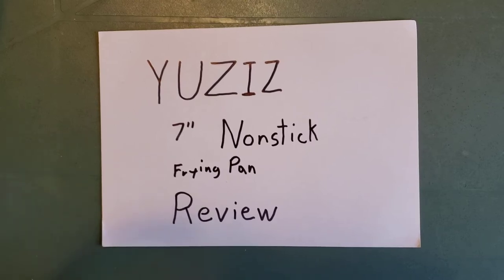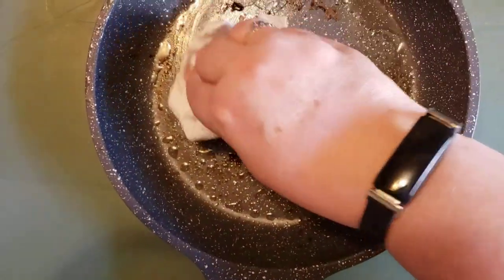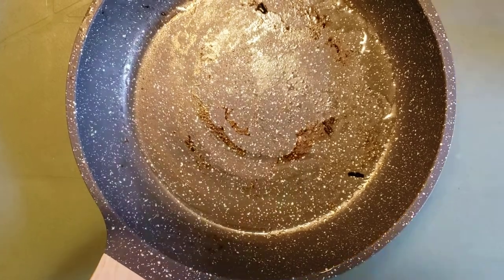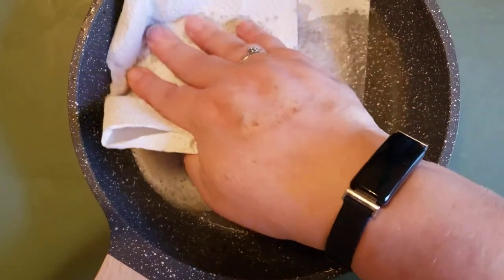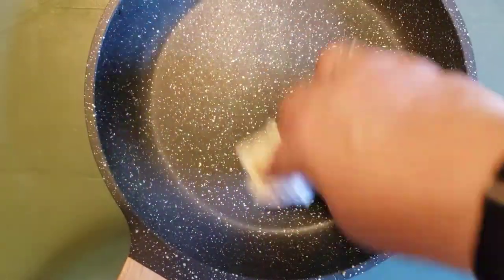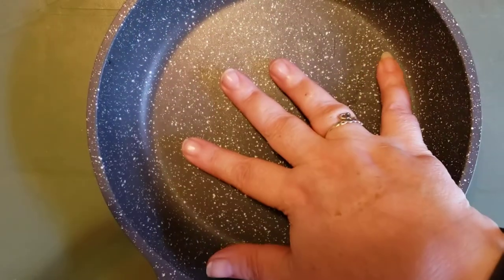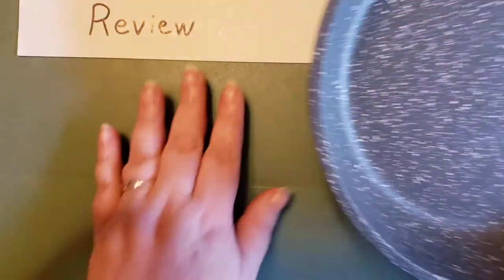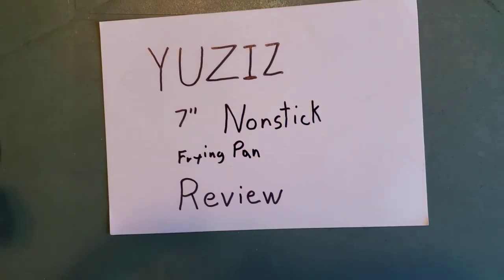YUZIZ Nonstick Frying Pan Review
Look like it's 8" not 7"
I hope to see you all soon here and at some point on Amazon Live!